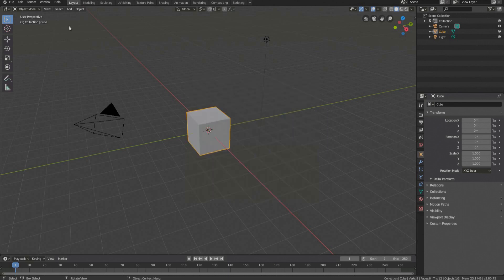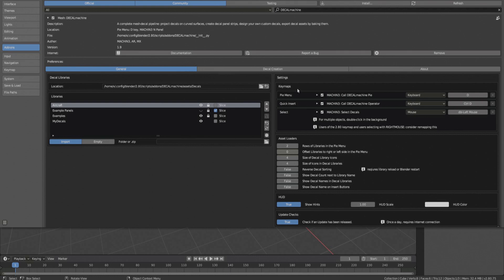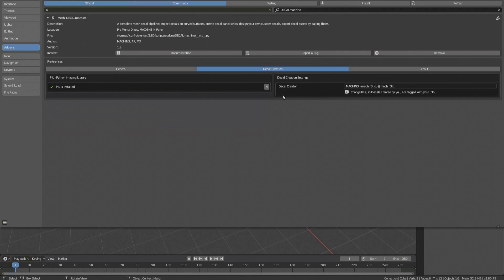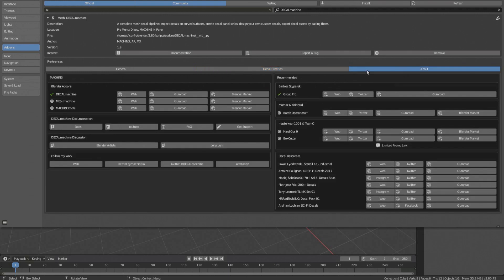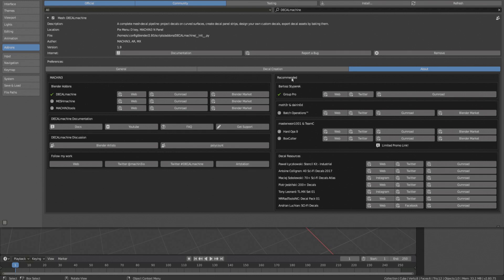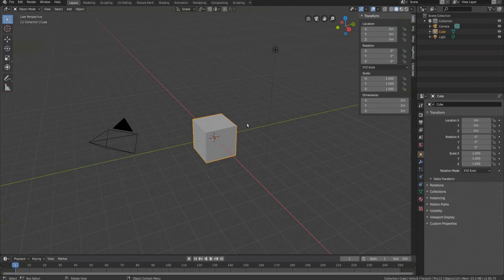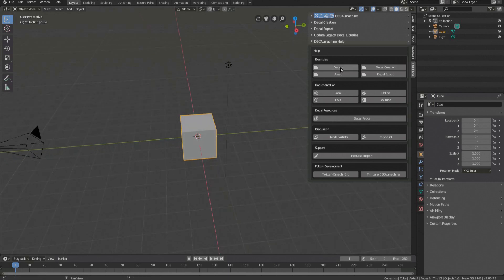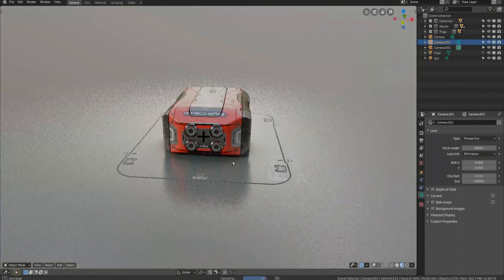DECALmachine 1.9 - Installation & Support